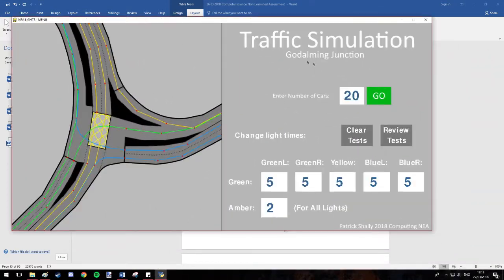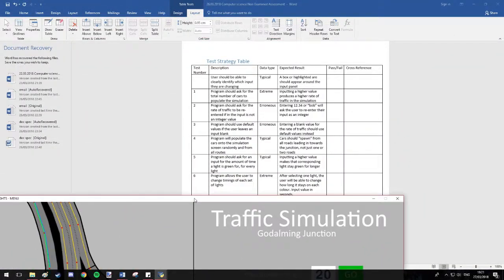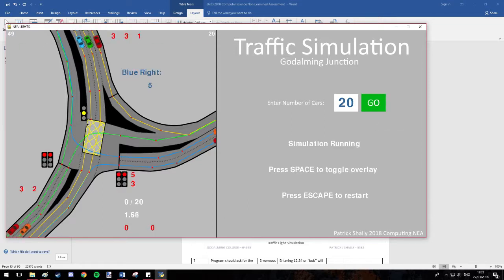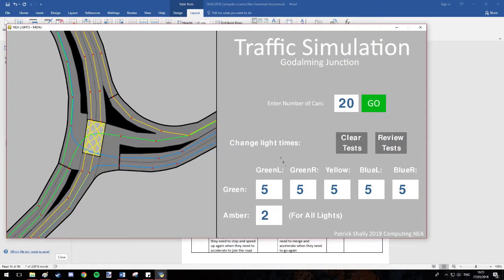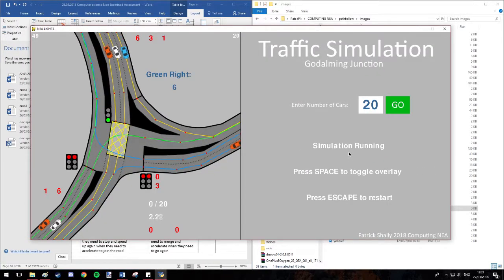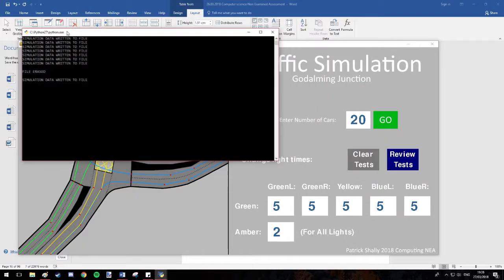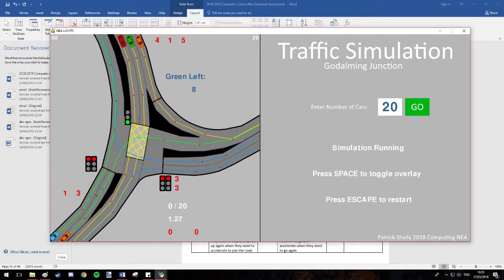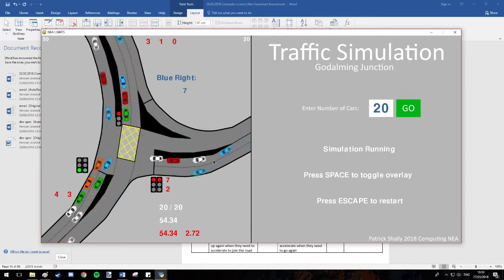NEA TEST VIDEO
Patrick J Shally
Godalming College 2018 NEA